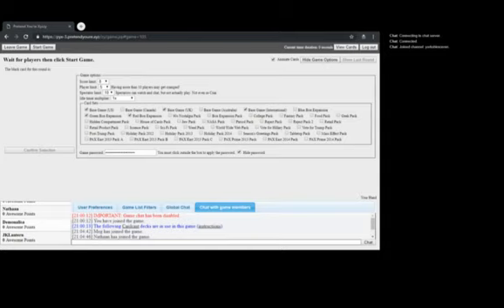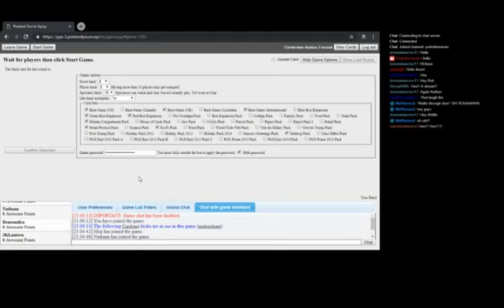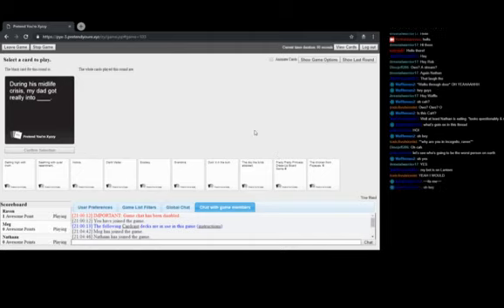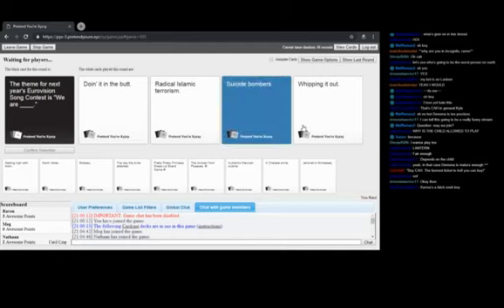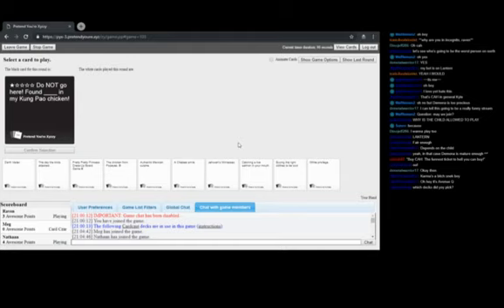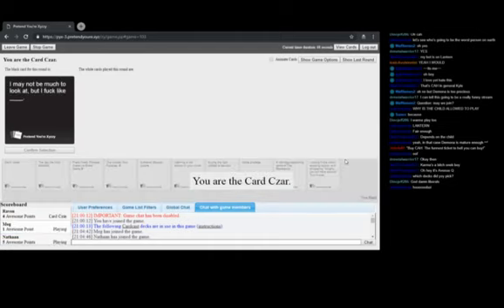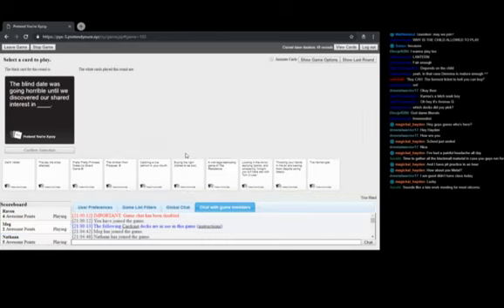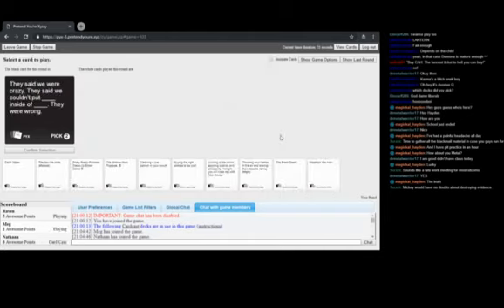*NSFW* CAH 07 02 2019 1/4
It's a game of online cards against humanity.  It's going to be terrible what did you expect?

JKLantern